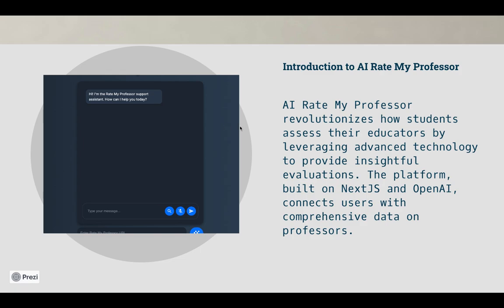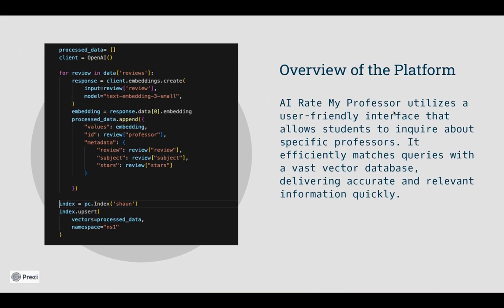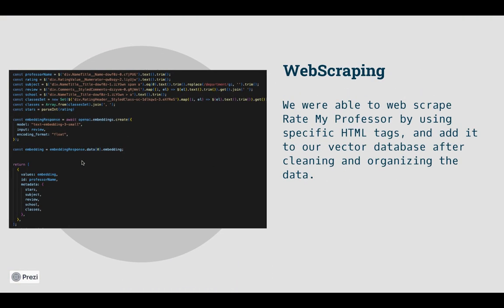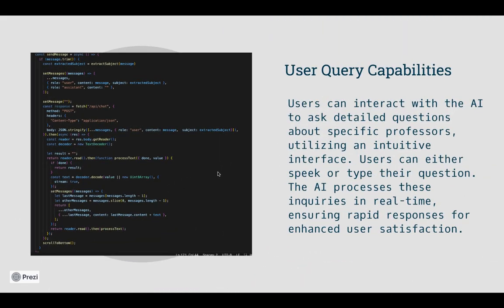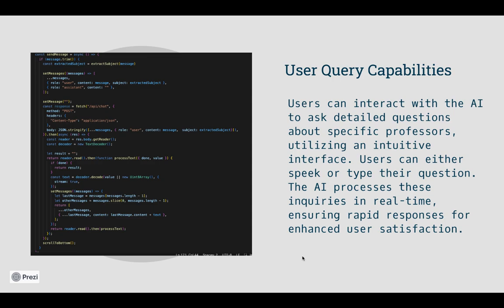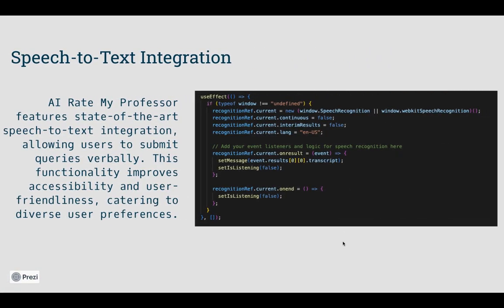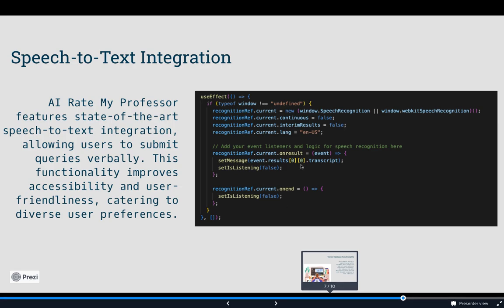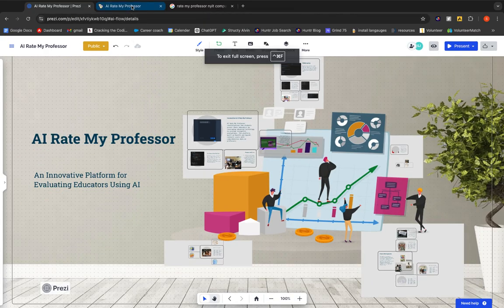AI Rate My Professor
AI Rate My Professor was built using Pinecone, NextJS, OpenAI, Tailwind, and Material UI. If you are interested in learning more about this site the live site and github repo is provided below.